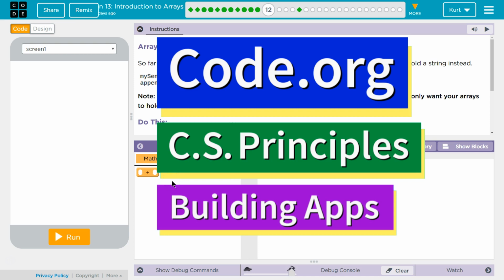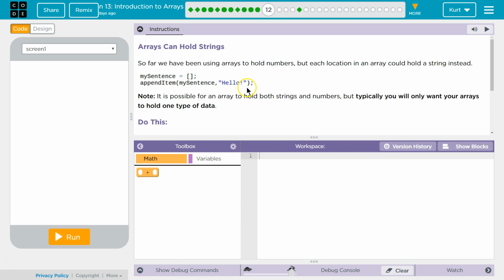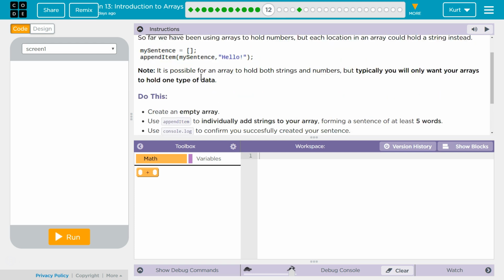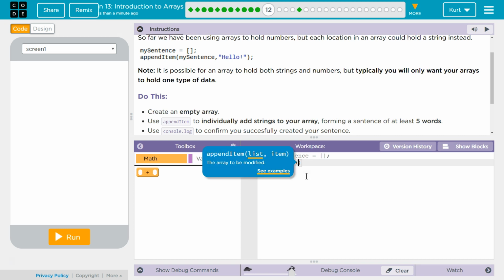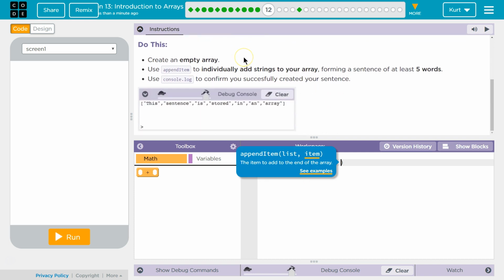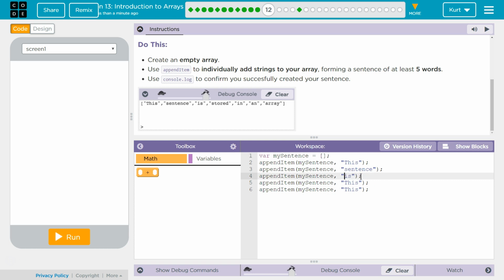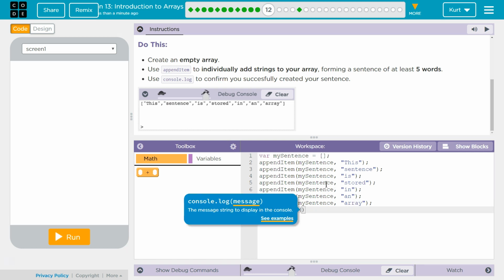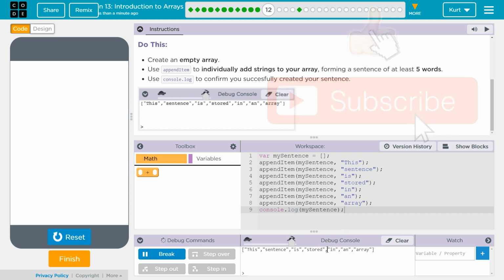Introduction to Arrays Lesson 13.12 Tutorial with Answers Code.org CS Principles